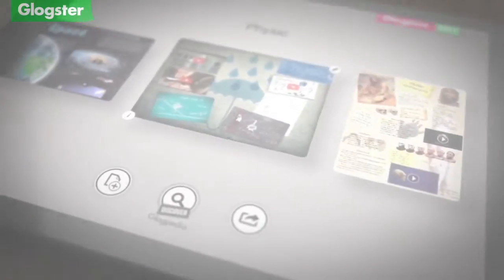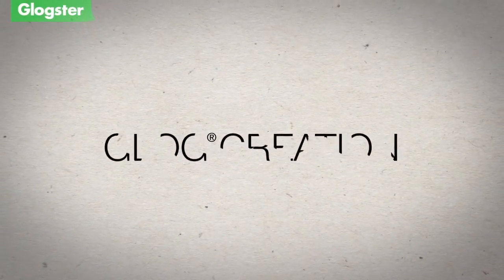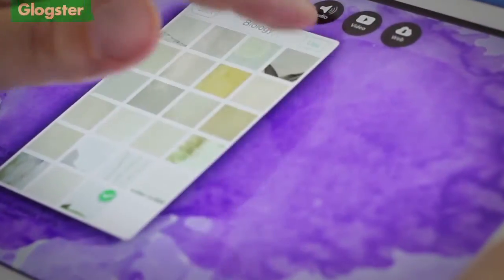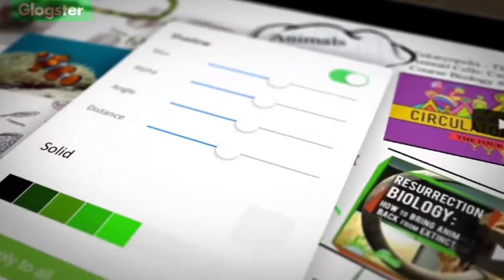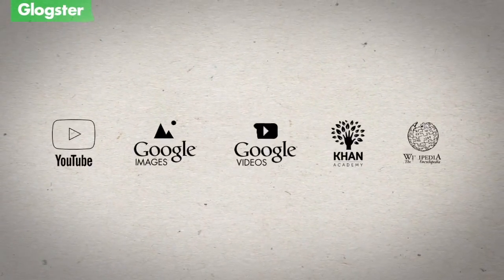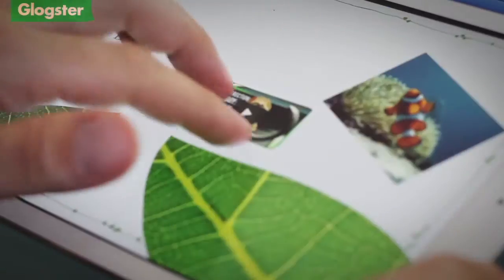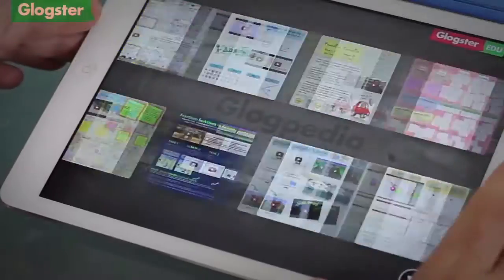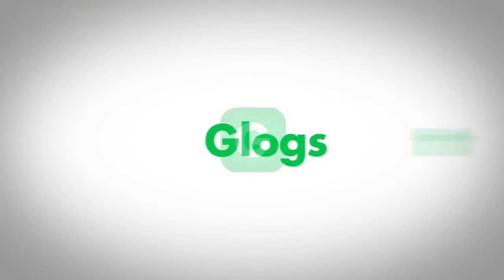Glogster iPad App [Official Video]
Glogster lets you create multimedia posters and access a rich library of resources for learning.

Our all-new companion iPad app is a fully immersive and interactive learning platform. With the tool for creating glogs and an inbuilt library of more than 10,000 educational glogs, it opens a whole new world of sharing knowledge on the go.